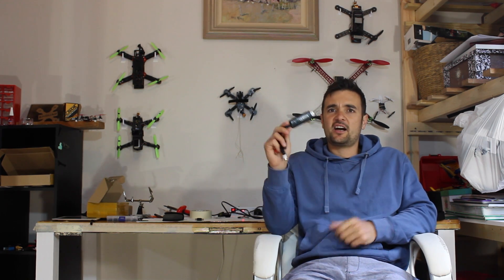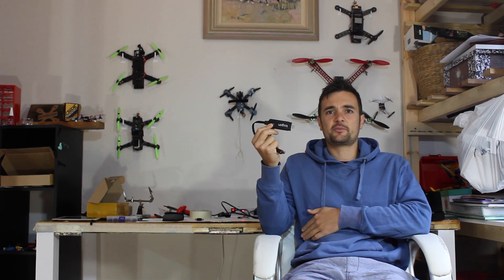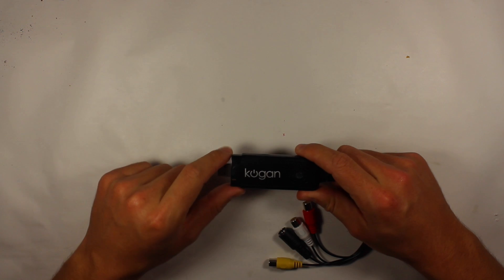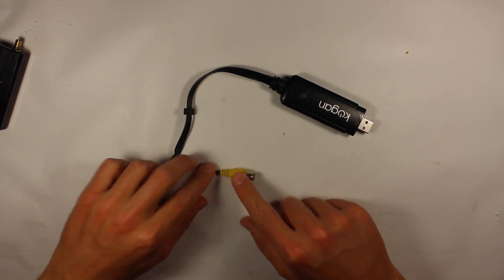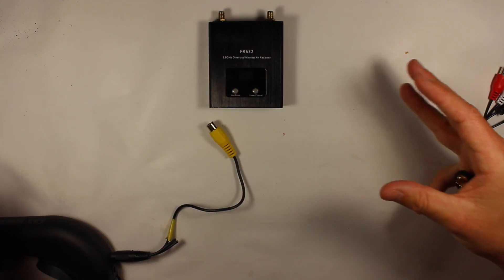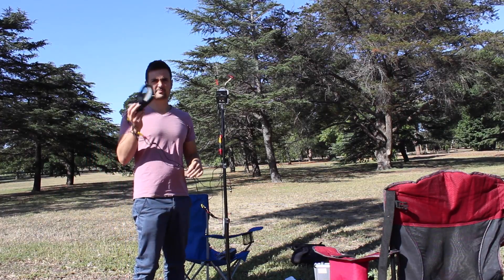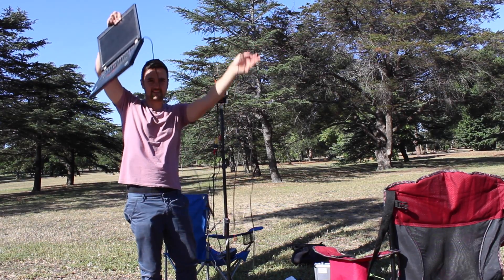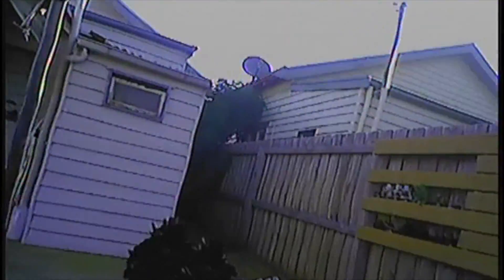How to Capture your quadcopter's FPV feed easily for less than $20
Use a capture card and hook it up to your laptop. Its a great way to record FPV camera footage and the laptop also serves as  second monitor so other people can see what you see while flying.
I got mine here, its not the best but it was good value at only $20.

splitter but you can find many like in on ebay ect. just search rca spliiter